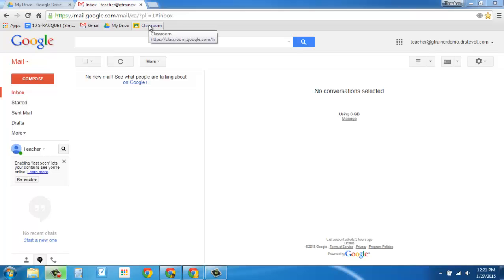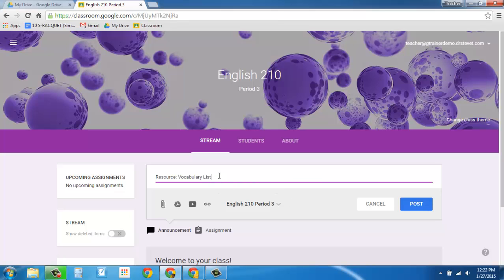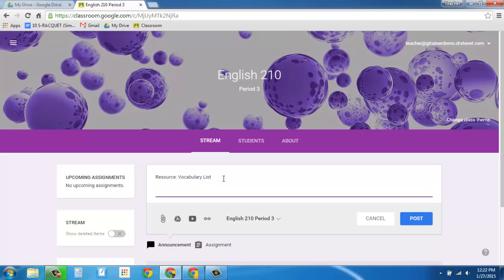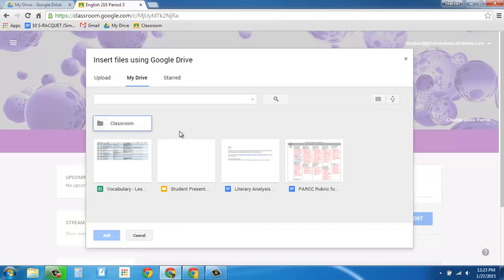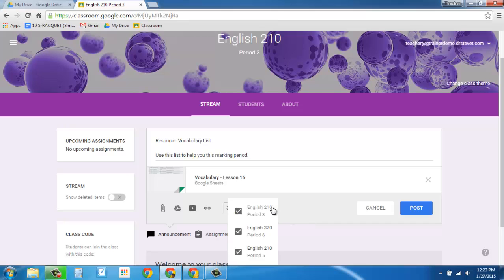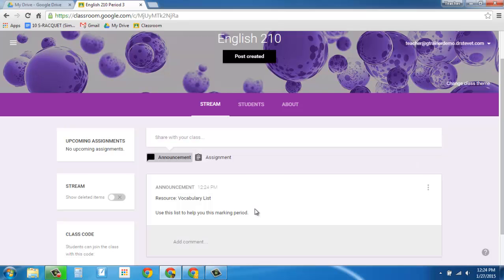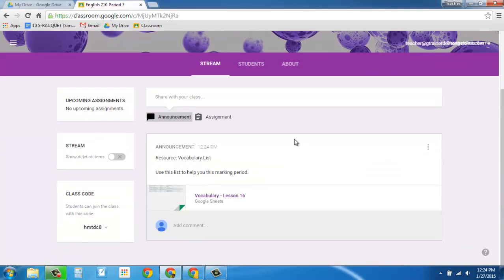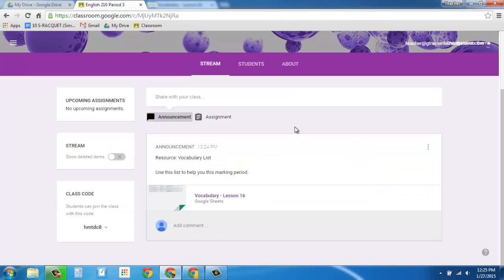Classroom 05 - Teachers: Create an Announcement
Announcements are used to give students information or share resources that are not graded.